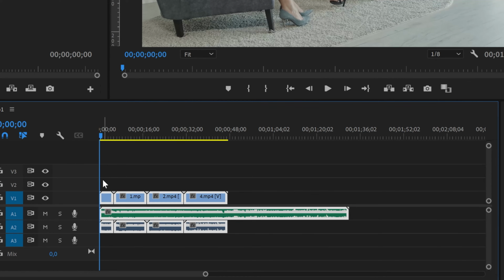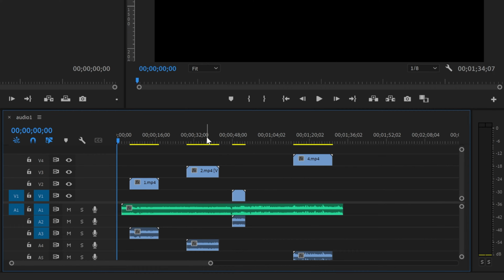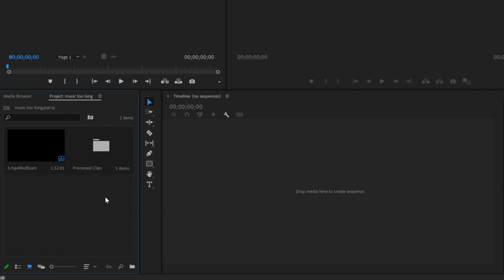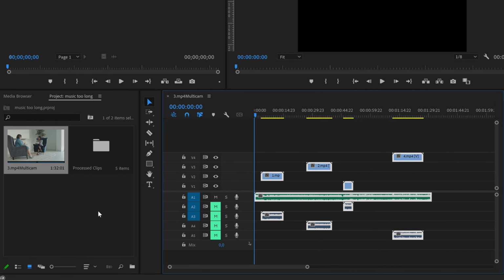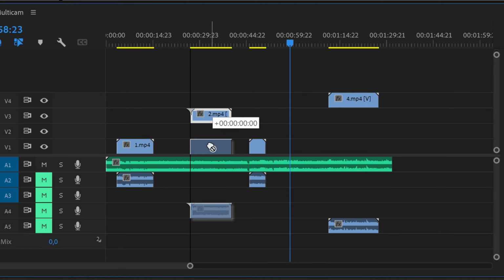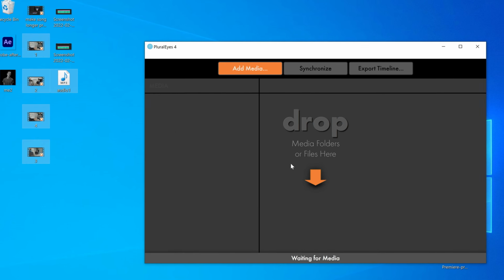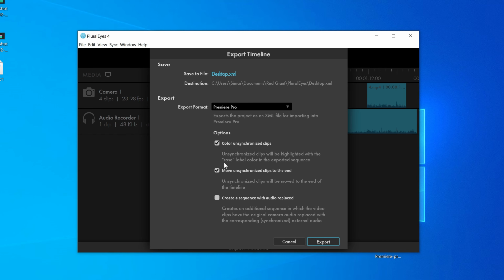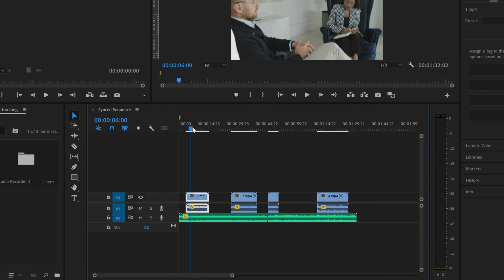How to Synchronize Multiple Video Clips to Audio in Premiere Pro | PluralEyes Tutorial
Synchronizing audio and video in premiere is super easy. However it might not be obvious how to do it with multiple clips. In this yiyotial I'll show you exactly how to do that. I'll also throw in some tips if you have bigger projects and why you would want to choose a different method rather than synchronizing straight in premiere.

Using multi-cam sequence is probably not the best method but it's actually very easy. However I don't like it because it shifts your layers and you need to do quite a lot of organizing.If you have a big project and a lot of clips, that's a no-go.

Probably the best option I know is using ReGiant's PluralEyes. You can actually use it for finalcut and davinci resolve. It synchronized your audio and video very acurately and spits out a perfectly ready to edit sequence. Probably the next best thing would be using timecode but that requires additional hardware and is quite hard to set up.

Time Table:
0:00 How to synchronize multiple clips to audio
0:18 Synchronize fast
0:39 Why this is NOT the best option
1:02 The solution